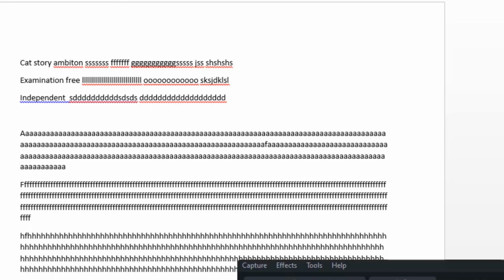Very Useful Ways of Highlighting Texts When Using Microsoft Office or its Equivalent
I bet you, not even 50% of IT experts know these tricks. Many PC users are only familiar with clicking and dragging to select or highlight texts. This tutorial will teach us different tricks and more efficient ways of selecting your texts in a document to increase productivity especially if you use microsoft office and its equivalent a lot.